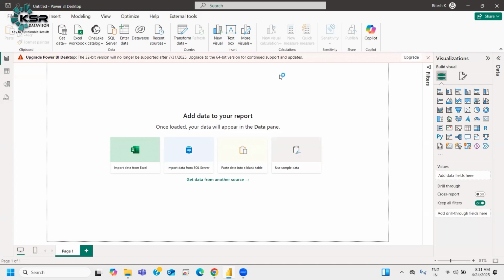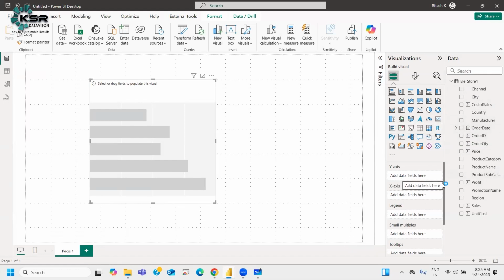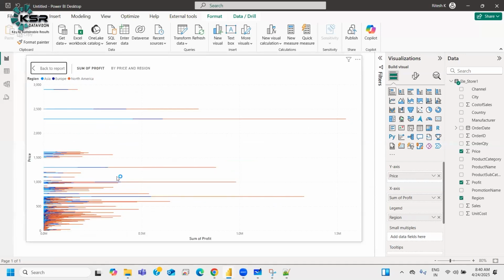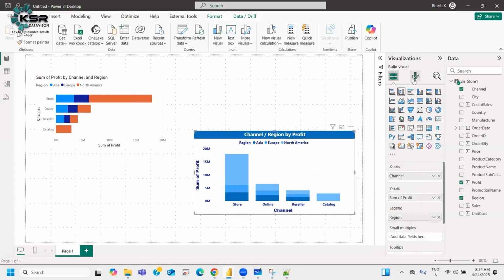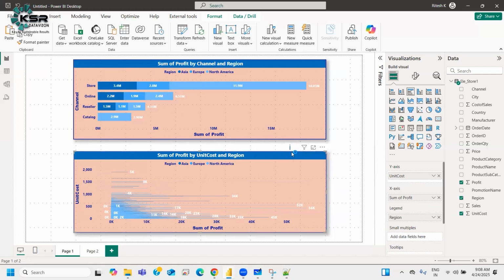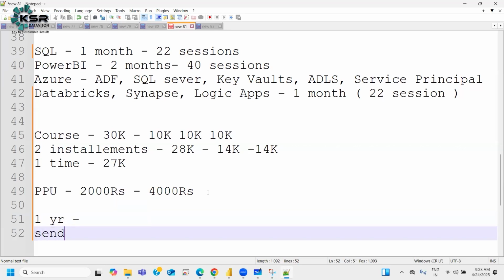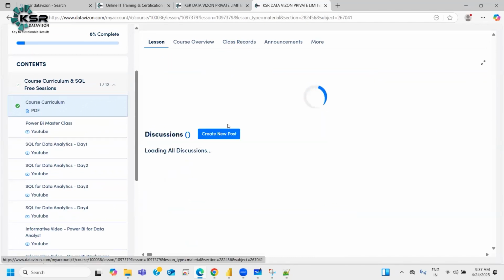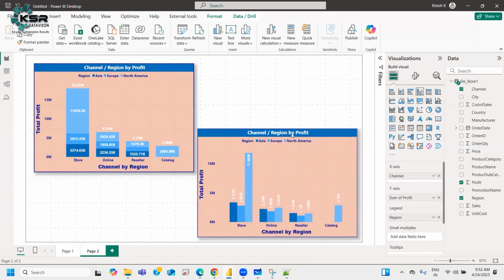Master Bar & Column Charts in Power BI Fast!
Unlock the secrets to mastering Bar and Column Charts in Power BI with this detailed tutorial! Whether you're a beginner or looking to refine your skills, this session covers everything you need to create, format, and analyze visuals effectively in Power BI Desktop. Learn about stacked vs. clustered charts, axis and legend formatting, handling connectivity errors, and tips for optimizing data visualization.

Join us at KSR Datavision to elevate your expertise in PowerBI, MicrosoftFabric, and DataVisualization. Register now for our free 5-day demo classes and experience hands-on learning with expert-led sessions designed for your success. Equip yourself with in-demand skills in Power BI, Azure, SQL, and more to fast-track your career in BusinessIntelligence and DataScience.

Take a look at our demo classes for one week before making a decision! or contact us at to learn more about course details, schedules, and our premium features like lifetime access to recordings and personalized placement support. Don’t wait—transform your career today!

CHAPTERS:
00:00 - Importance of data governance
00:39 - Connectivity errors
01:15 - Bar chart and column chart
05:58 - Bar Chart
12:45 - Column Chart
20:25 - Q&A on bar chart
27:48 - How to format a visual
35:20 - General Formatting
37:23 - Effects
41:41 - Properties
43:58 - Format painter
46:14 - Stacked bar chart
54:23 - Clustered bar chart
56:40 - How to access previous recordings
1:05:40 - Course details
1:09:28 - Will we get recordings of every session
1:11:34 - Course fees
1:14:15 - Do we need SQL for Power BI
1:14:28 - How is Azure related to Power BI
1:17:53 - Future of Power BI in the next 1 year
1:19:10 - SQL
1:23:30 - Power BI
1:27:58 - Power Apps
1:29:06 - Placement Assistance
1:30:07 - AI Interview Hub
1:32:50 - Real-time project
1:35:45 - Power BI Pro and Power BI Premium
1:39:15 - Will you provide the license
1:40:20 - Will you cover all the topics
1:41:20 - End of the session